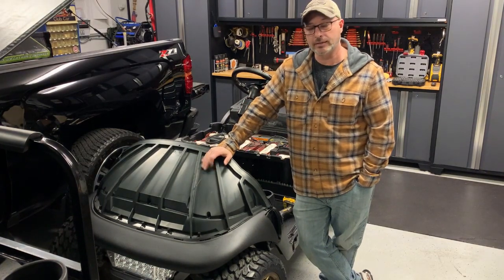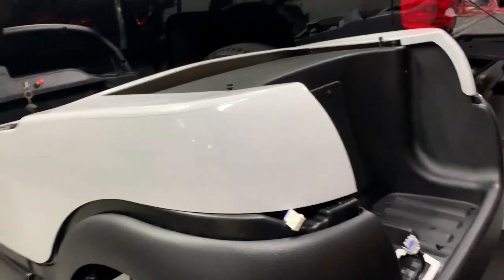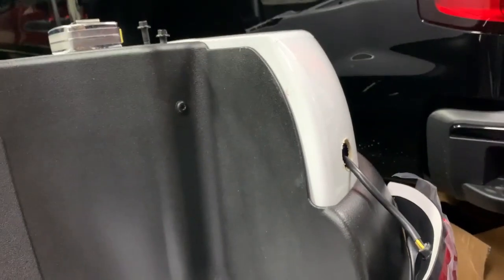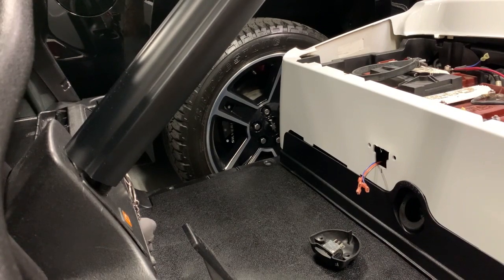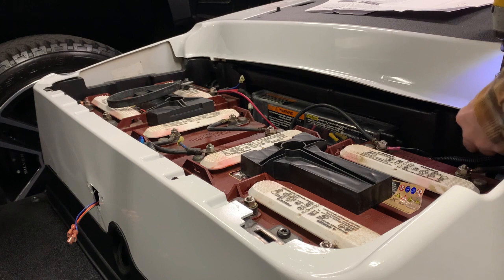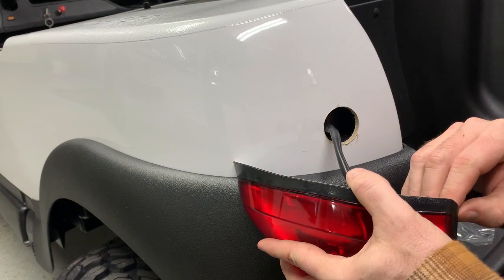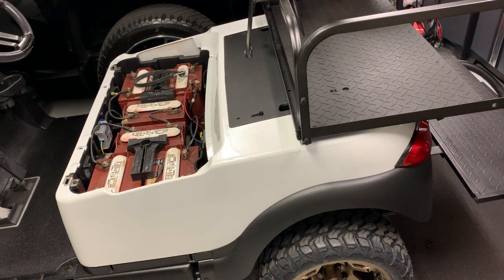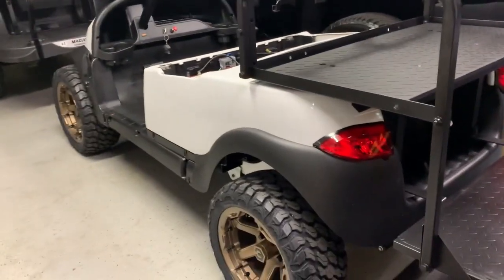Golf Cart Tail Light and Body Install - 2007 Club Car Precedent CCP Rebuild Part V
In this video we install tail lights and body on '07 Precedent. It all works out!